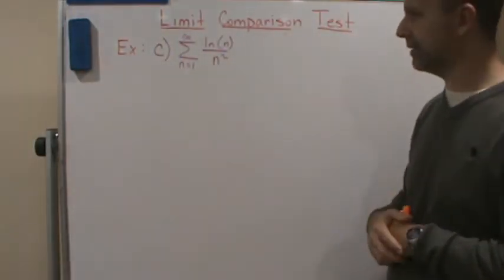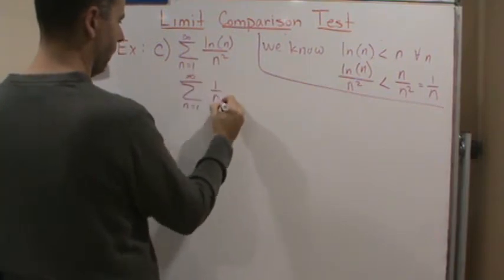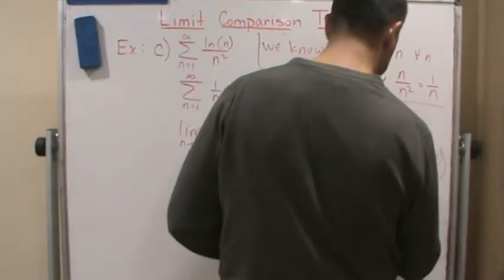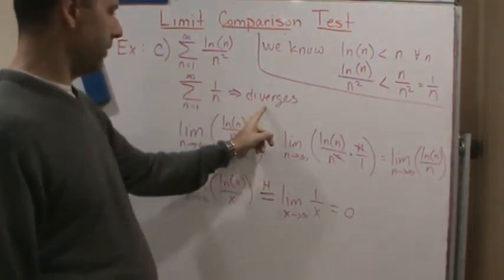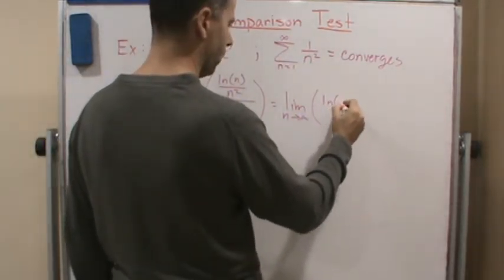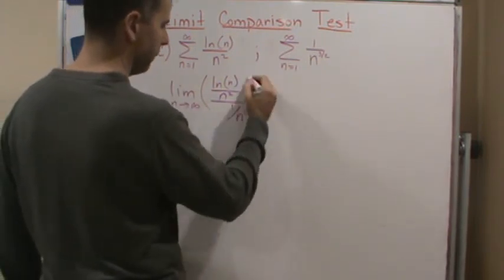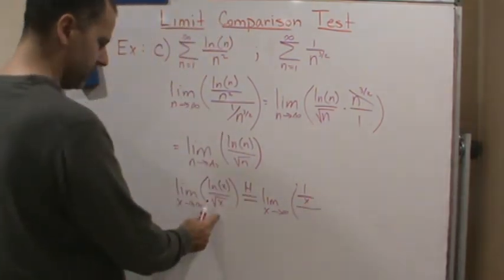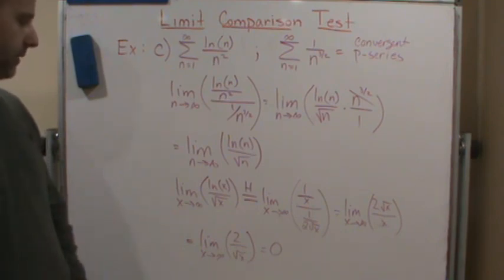Calc2 Limit Comparison Test Example 3